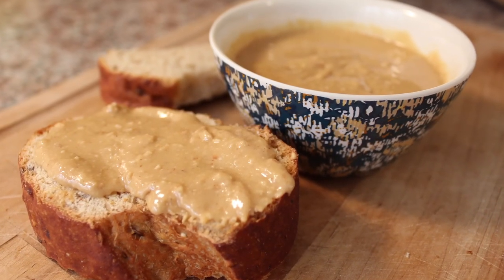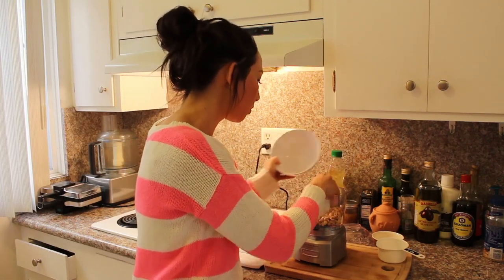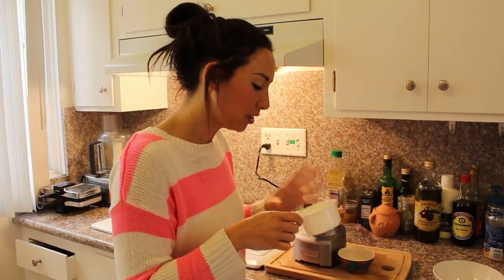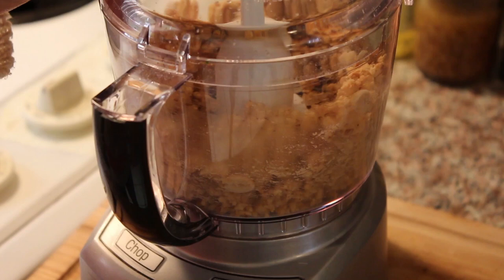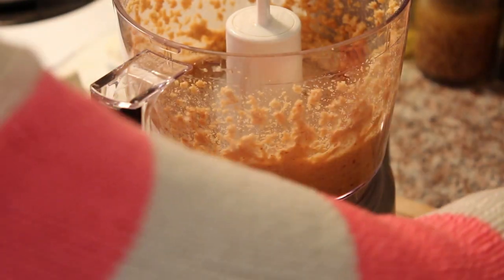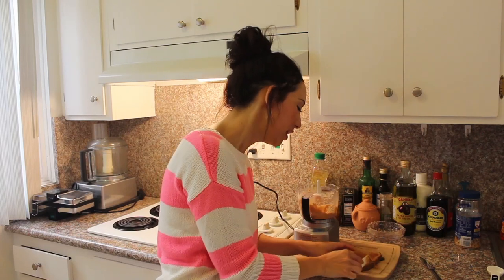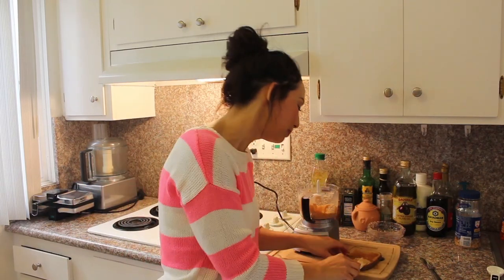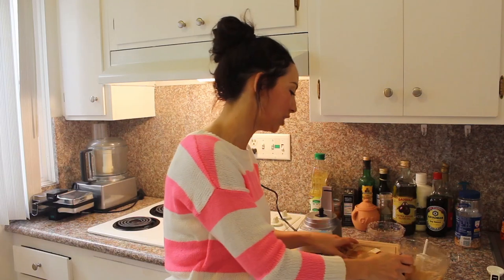How to make Homemade Peanut Butter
Making your very own homemade peanut butter is great because you know exactly what is going in it, you can adjust the levels of sweetness to your own liking, and it's super easy! You can experiment and use different nuts, I have also made the same recipe with cashew nuts and it was fab.

Ingredients: to make a small amount of about ½ cup’s worth:
1 cup / 125g roasted and lightly salted peanuts
1 tbsp sugar
1 tbsp peanut oil

    1 x food processor.

Method:
So this has to be my easiest recipe to date? Just add all Ingredients to a food processor and blend until smooth! Done!
The peanut butter can be kept in an airtight container for up to a month or so in the fridge.
You can use unsalted peanuts if you prefer, or add less or more sugar? Totally up to you.